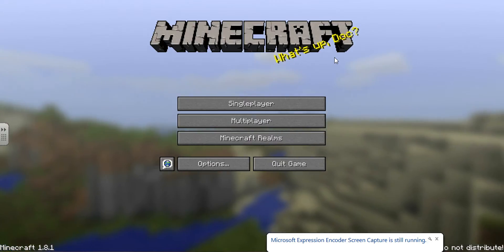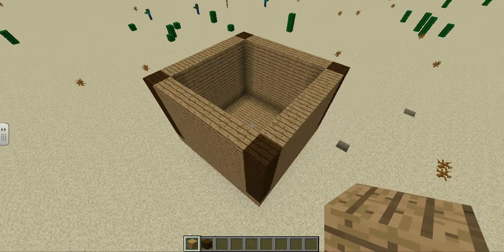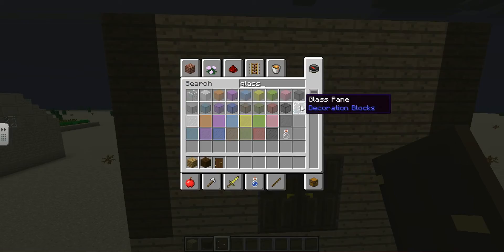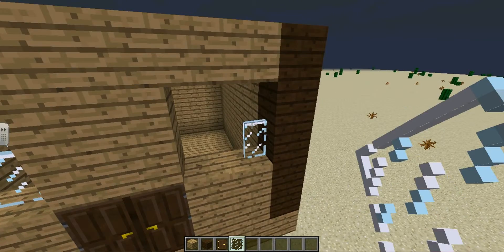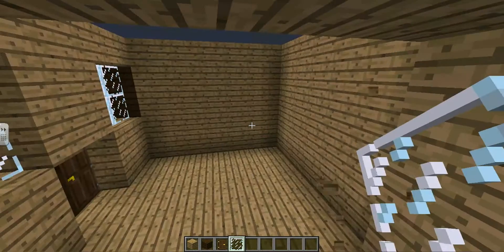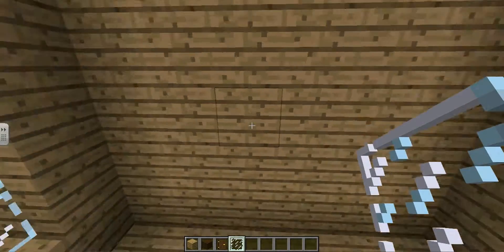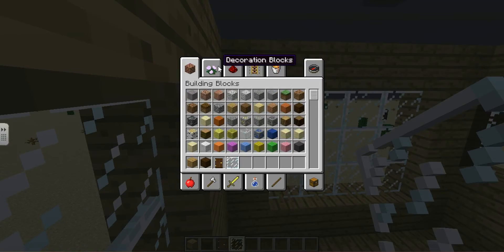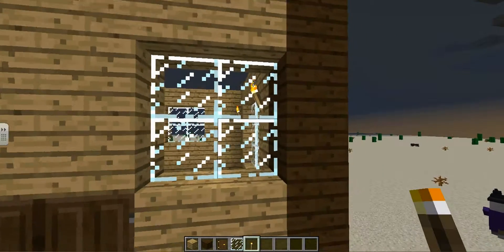Wooden House Part2 - The doors and windows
part 2 of my wooden house series